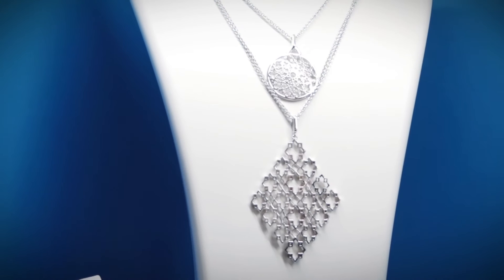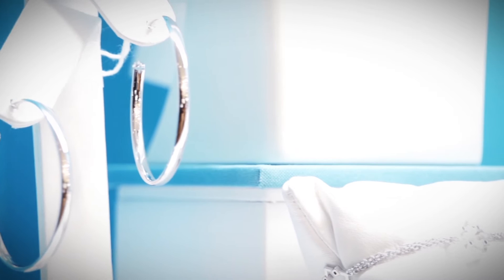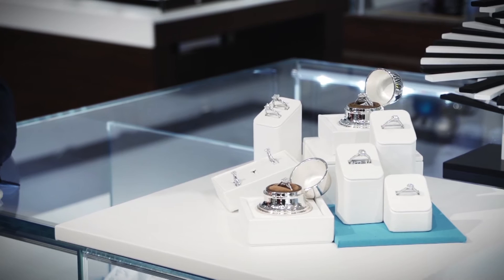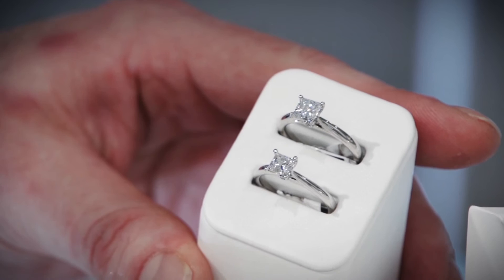What's In Store - Birks